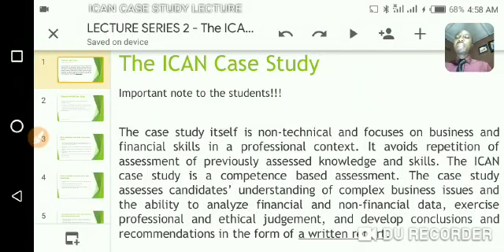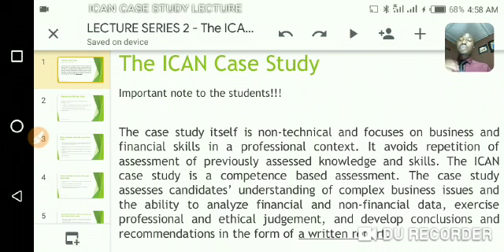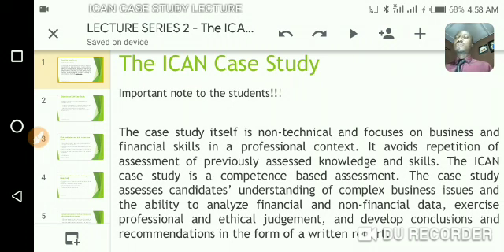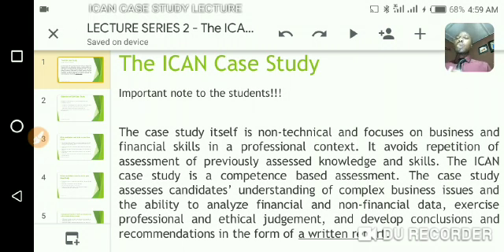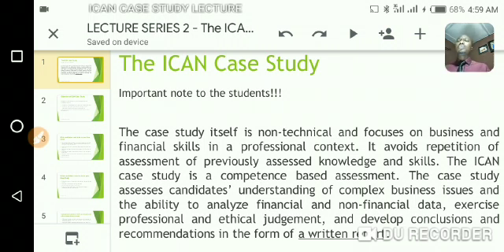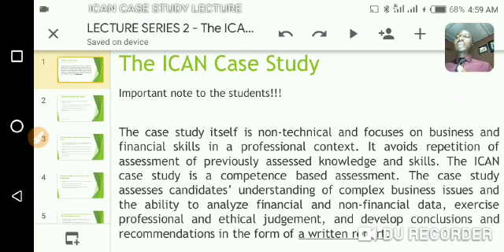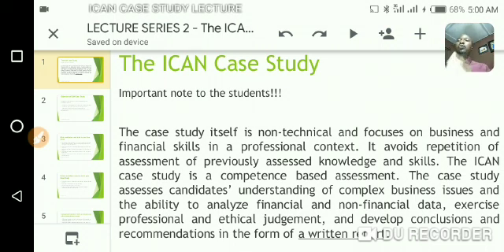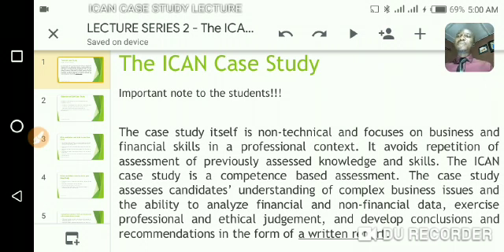LS2E1 - THE ICAN CASE STUDY, ends - 2/2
Video from Jimoh Olalekan and Associates